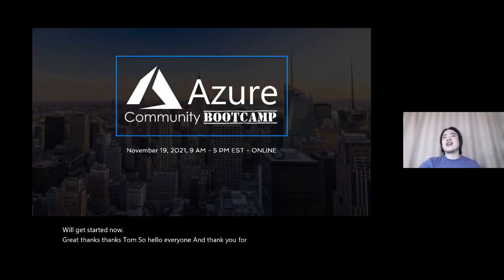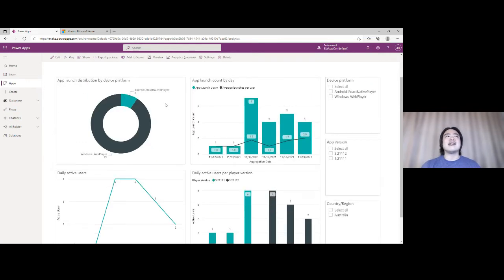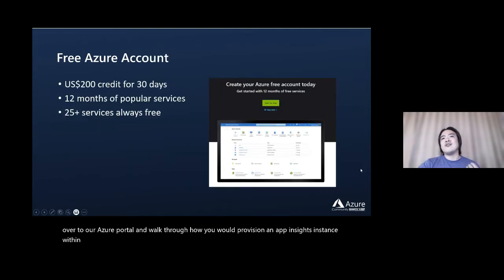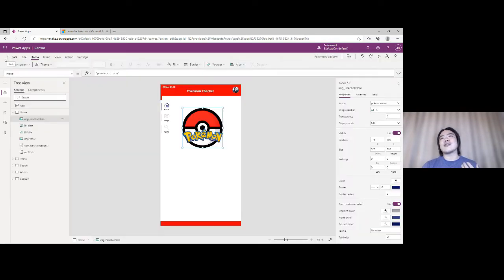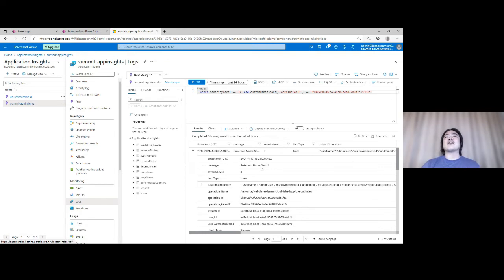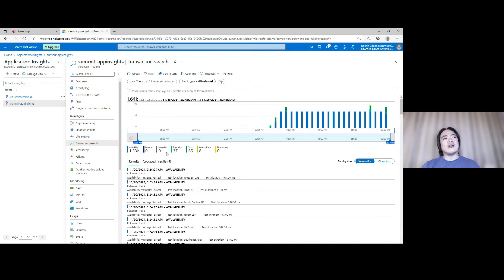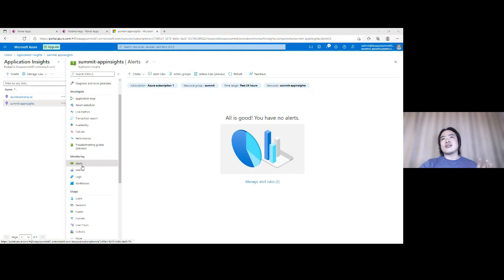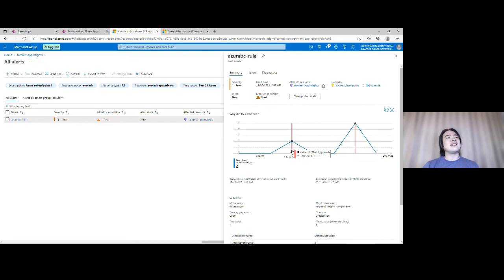Monitoring Your Canvas Power Apps with Azure Application Insights | Eric Cheng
Azure Community Bootcamp 2021